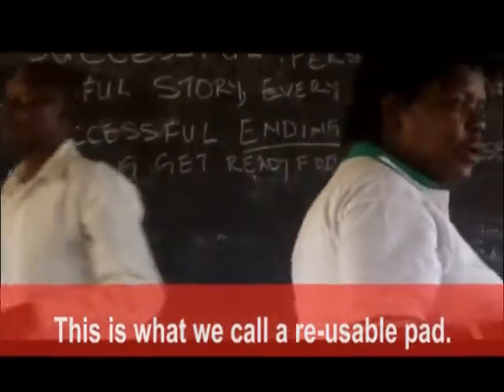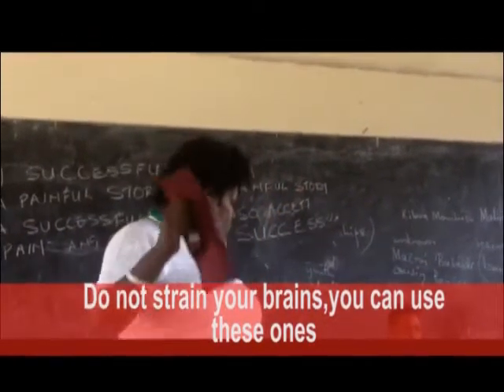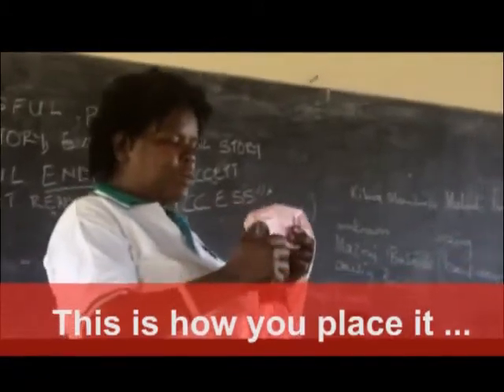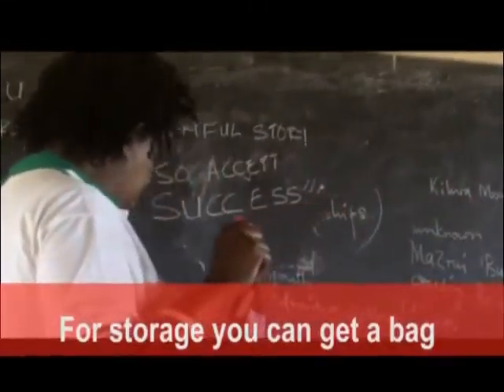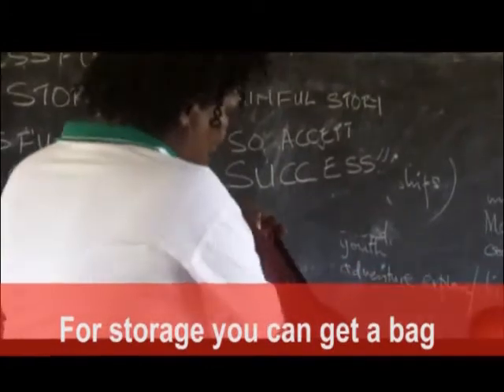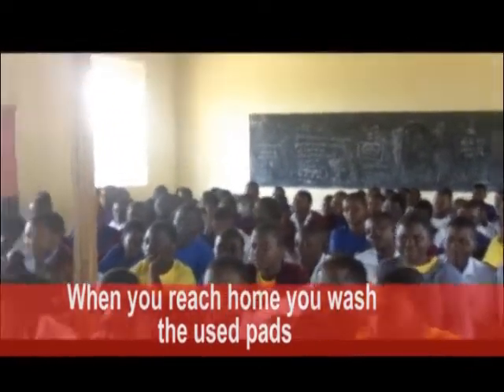Solution Video: Teaching Girls How to Use Reusable Sanitary Pads and Stay in School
This video was made by a Sawa Youth Reporter in Uganda. They get a monthly fee to make these videos and document local and proven solutions to extreme poverty. These videos are shared with local media and surrounding communities with the goal to inspire people who live in extreme poverty to solve their own poverty issues with locally created approaches.

 Produced by Sheila Ampumuza and Tito Mukiibi